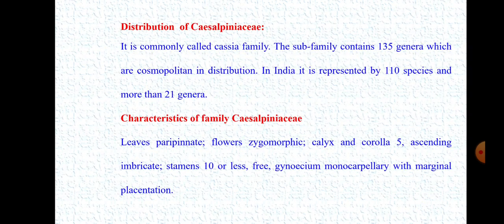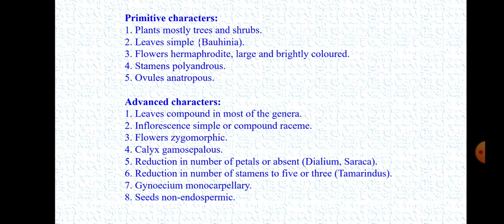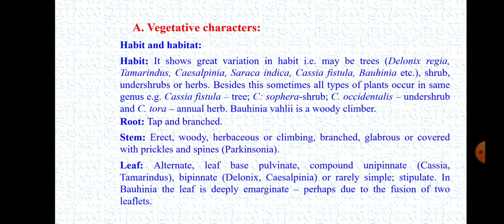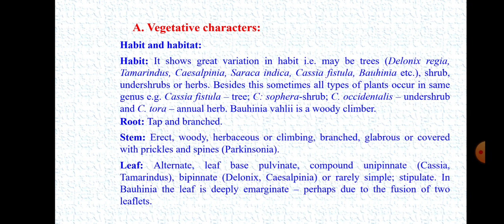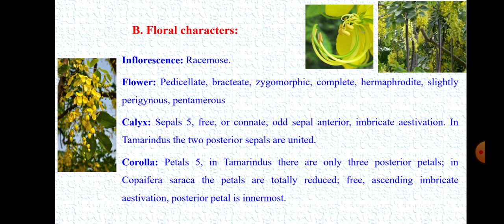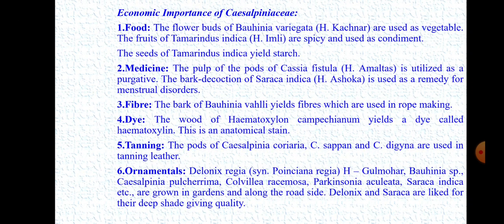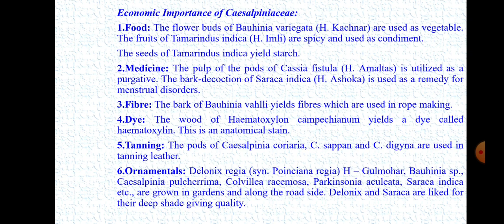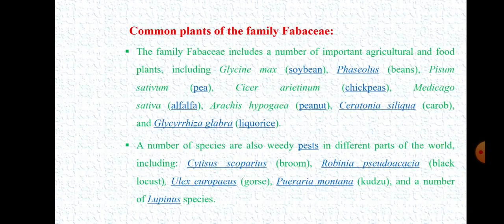10.Study of Family Caesalpiniaceae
It is the sub family caesalpiniaceae of main family Leguminosae. Characteristic of this family is various types of habits of plants,androecieum Character is interesting